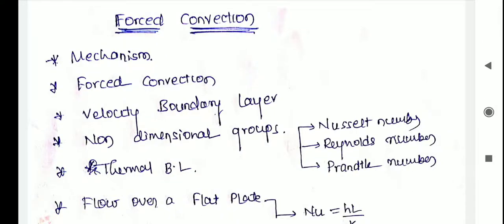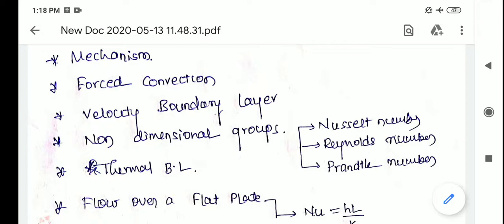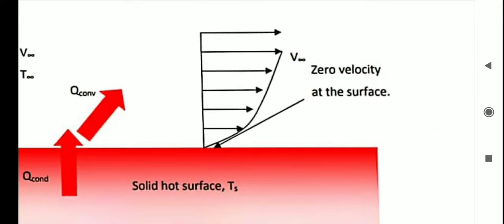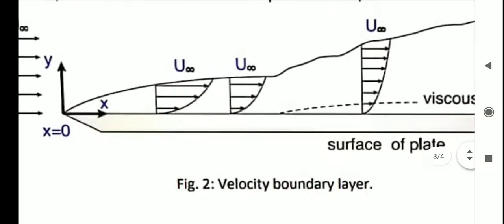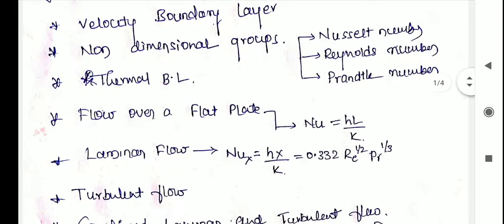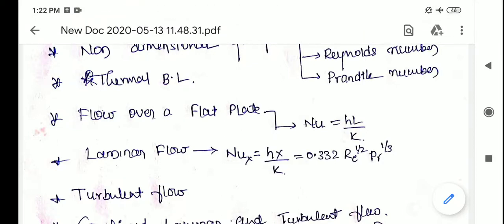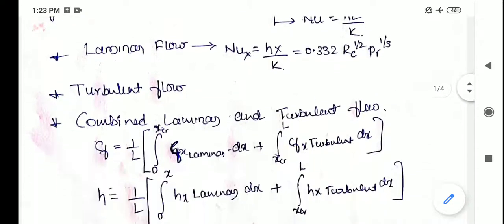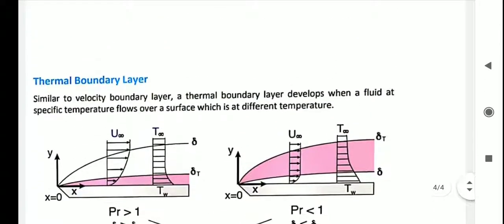HT Module-4 Forced convection by Prof. Manish Nayak